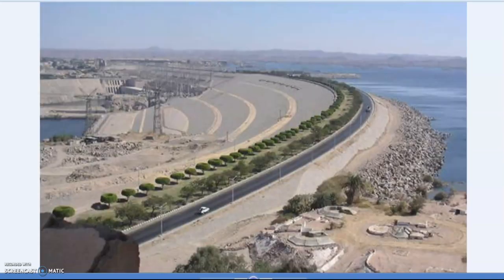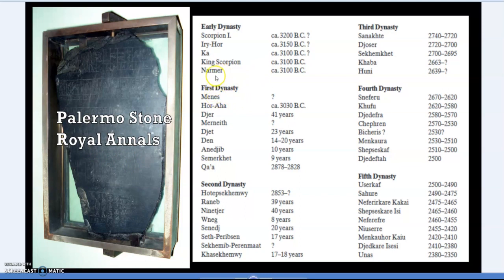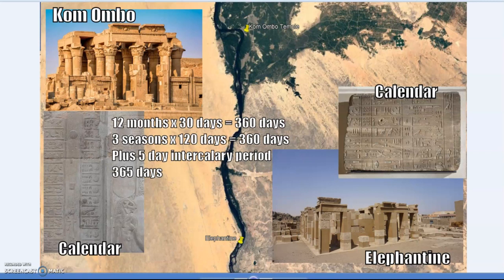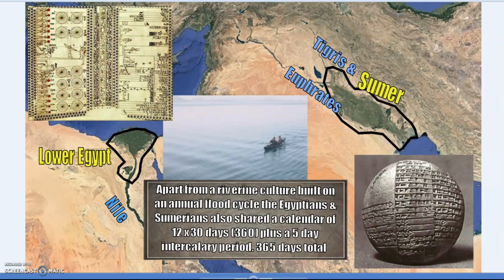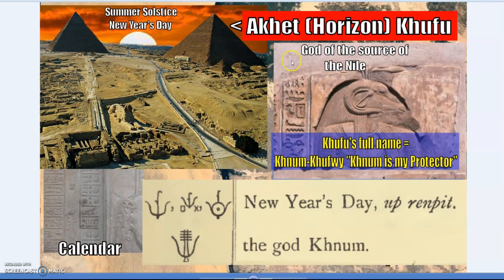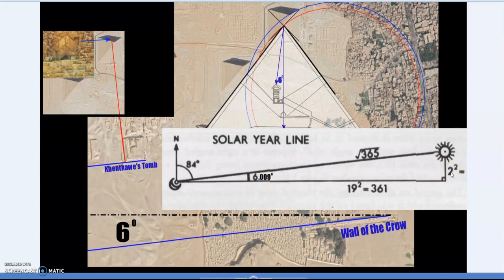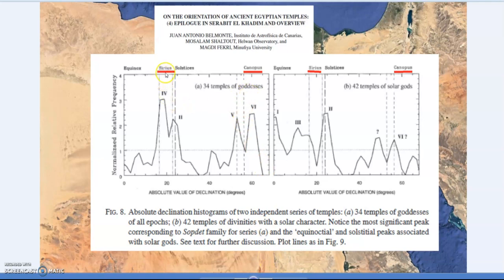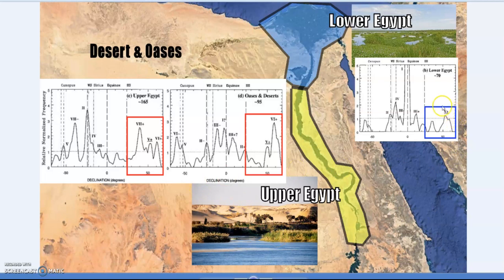Elephantine & Archeoastronomy: Unlocking the Giza Plateau Part 5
The Giza Pyramids complex and the larger engineering and design of ancient Egypt.
The Palermos Stone and Royal Annals, older and more complete list of the Egyptian Kings including Scorpio, Ka and others previous to Narmer.
Similarities between the ancient Sumer and Egyptian cultures with both sharinga 360 day plus 5 day calendar, as well as a dependancy on an annual flood cycle.
Elephantine Island temple complex containing the same design elements based on Solstice, New Year's Day and the annual flood season of Akhet.
An overview of some papers regarding ancient Egyptian temples and astronomical layouts. Lower, Upper and desert/oases regions sharing as well as diverging.

An Egyptian Hieroglyphic Dictionary by Sir Ernest Alfred  Wallace Budge

ON THE ORIENTATION OF ANCIENT EGYPTIAN TEMPLES:(4) EPILOGUE IN SERABIT EL KHADIM AND OVERVIEWJUAN ANTONIO BELMONTE, Instituto de Astrofísica de Canarias,MOSALAM SHALTOUT, Helwan Observatory, andMAGDI FEKRI, Minufiya University

 ON THE ORIENTATION OF ANCIENT EGYPTIAN TEMPLES:(5) TESTING THE THEORY IN MIDDLE EGYPT AND SUDANJUAN ANTONIO BELMONTE, Instituto de Astrofísica de Canarias,MAGDI FEKRI, Minufiya University, YASSER A. ABDEL-HADI and MOSALAM SHALTOUT, National Research Institute of Astronomy and Geophysics, Egypt, andA. CESAR GONZÁLEZ GARCÍA, Universidad Autónoma de Madrid

The Constellations of Ancient Egypt by Jose Lull and Antonio Belmonte